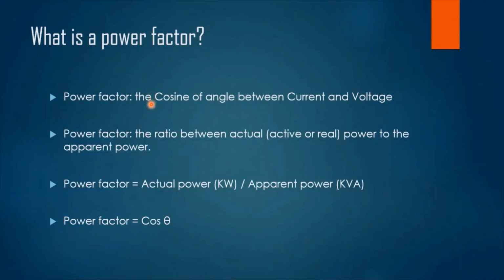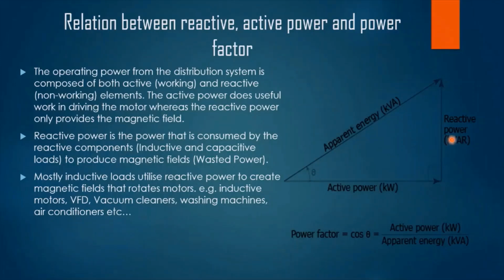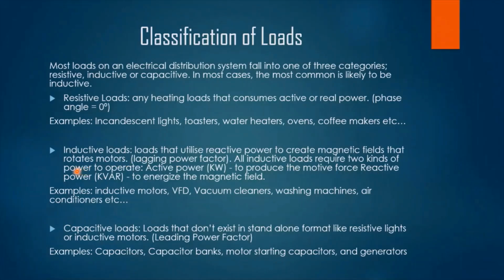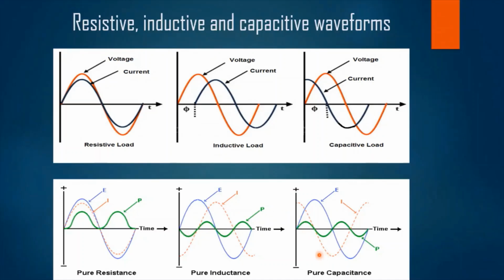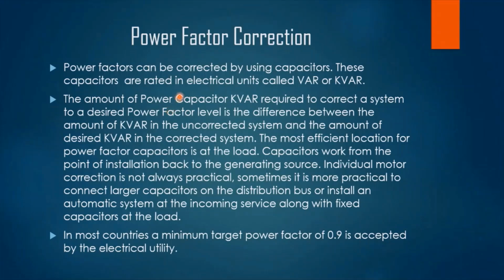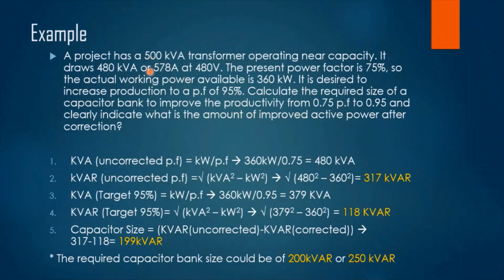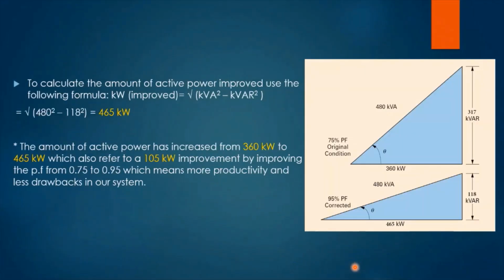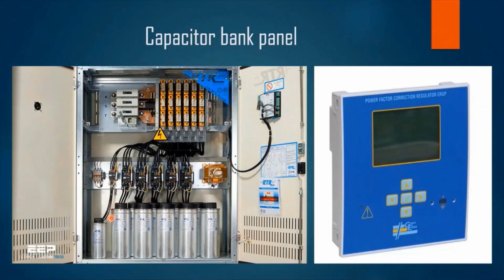Power Factor Correction / Improvement & Sizing of Capacitor Banks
Welcome to an enlightening exploration of the capacitor bank’s operational principles and its pivotal role in power systems. This video provides a comprehensive understanding of the diverse load types that significantly influence the power factor.

Delve into the intricate relationship between active power, reactive power, and apparent power, all tied together by the power factor angle. This knowledge is crucial in comprehending the complex dynamics of power systems.

Moreover, this video offers valuable insights into the sizing of capacitor banks, a critical aspect in enhancing the power factor. By the end of this video, you will be equipped with the knowledge to optimize power systems effectively.

Join us on this educational journey to unravel the complexities of power systems and capacitor banks. Let’s empower ourselves with knowledge and contribute to a more efficient future.